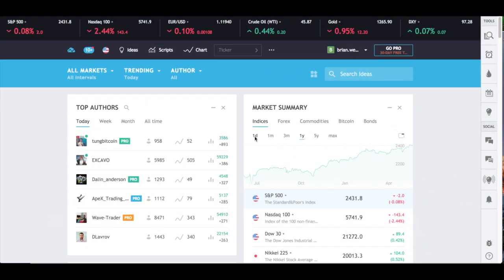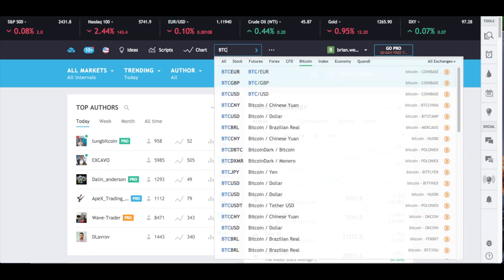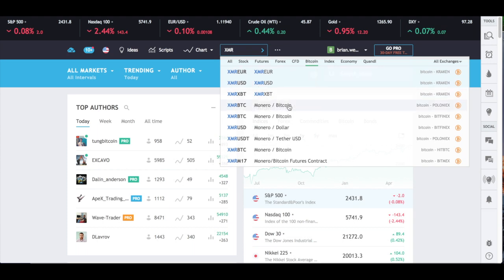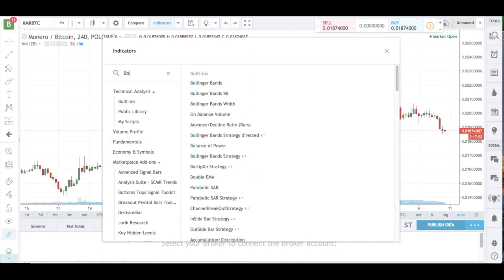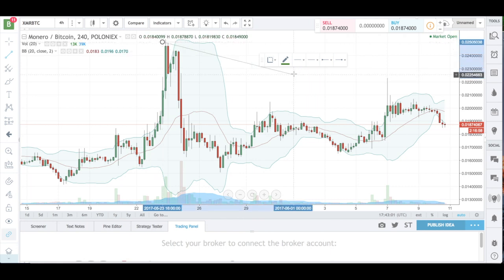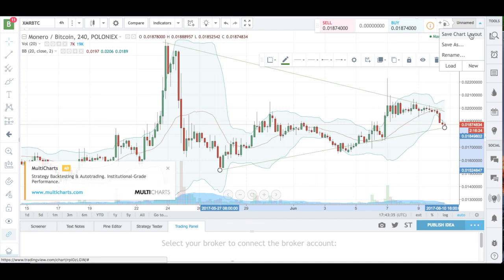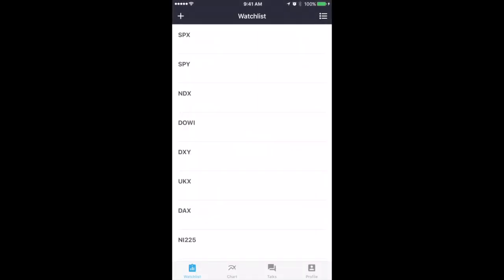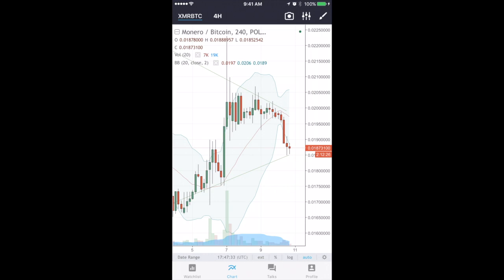Intro to trading cryptocurrencies using TradingView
Brian shows what the TradingView platform can do and how you can use it to trade cryptocurrencies.